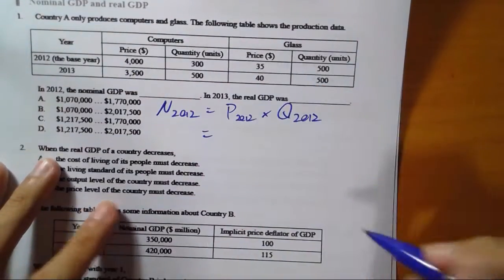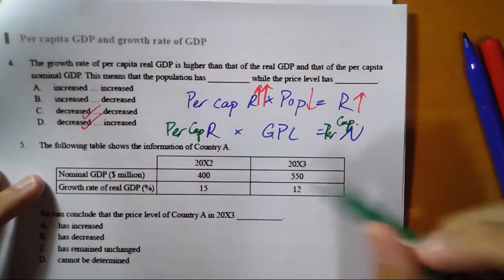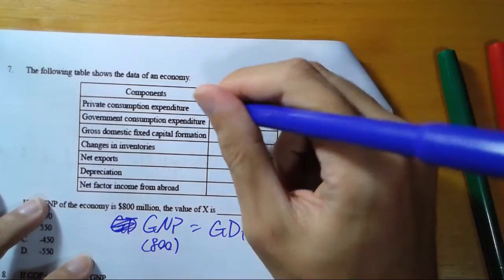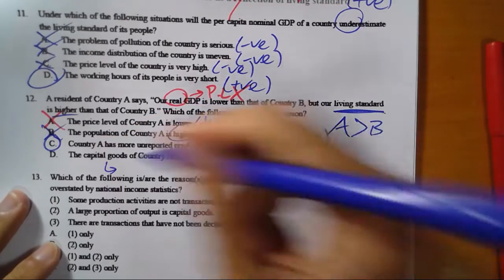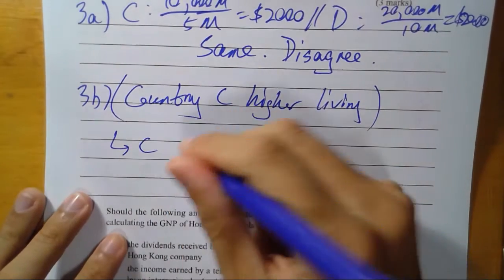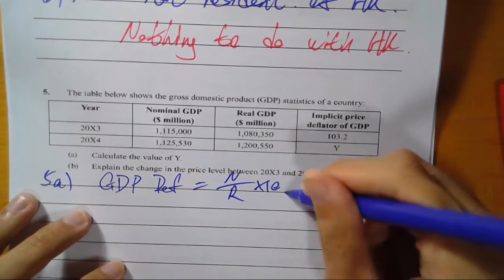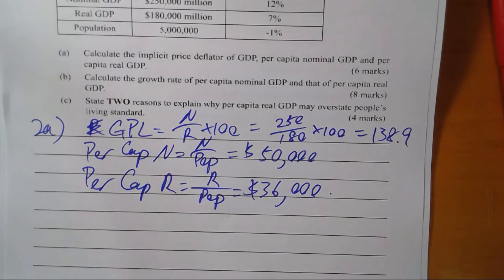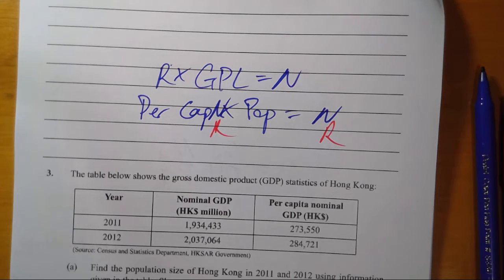Ch.16 Homework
MC
0:00 Q1
3:10 Q2
3:50 Q3
6:59 Q4
9:15 Q5
11:04 Q6
13:20 Q7
15:13 Q8
15:47 Q9
18:00 Q10
18:18 Q11
19:30 Q12
21:22 Q13

SQ/LQ
22:54 SQ1
25:00 SQ2
27:07 SQ3
29:47 SQ4
31:26 SQ5
33:00 SQ6
33:55 LQ1
36:42 LQ2
41:29 LQ3